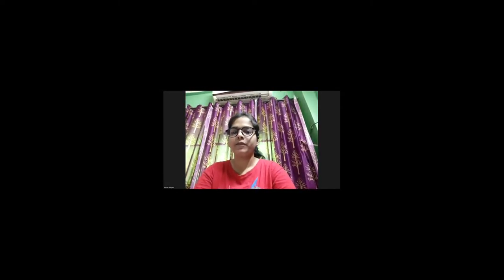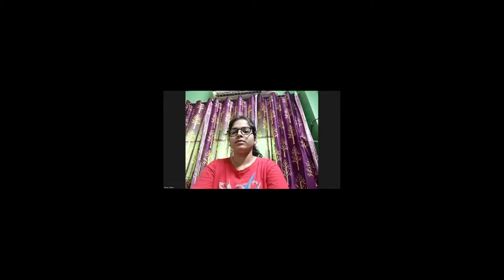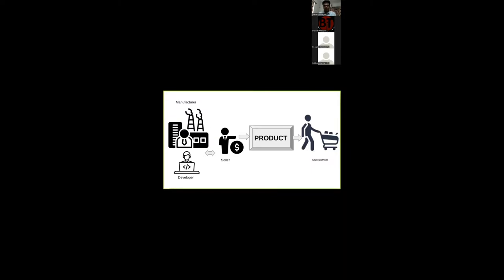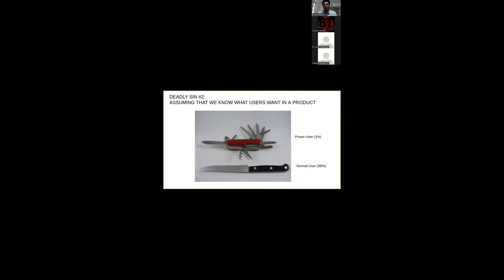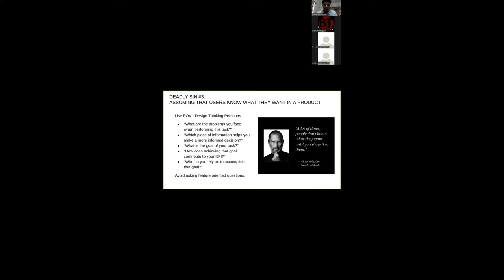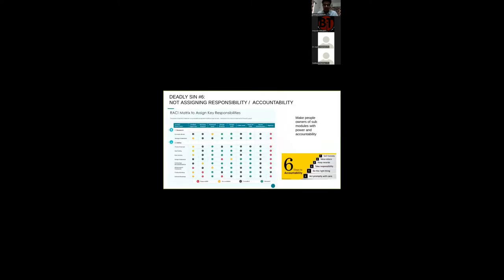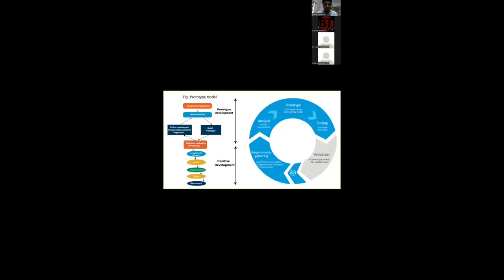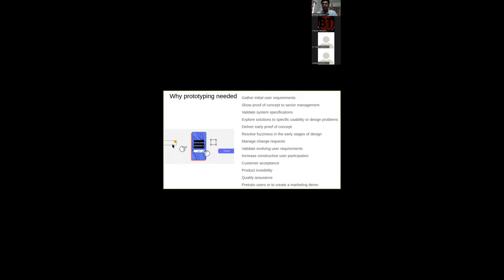Webinar on “Prototype / Process Design and Development – Prototyping”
The IIC of Bengal Institute of Technology, Kolkata proudly presents a Webinar on “Prototype / Process Design and Development – Prototyping”

Speaker - Snehasis Banerjee, Research Lead Scientist at Tata Consultancy Services, SMIEEE, SMACM, G. Faculty - IIIT-G

📌   Event Date – 2nd May 2022 (Monday)
📌   Event Time –04.00 PM